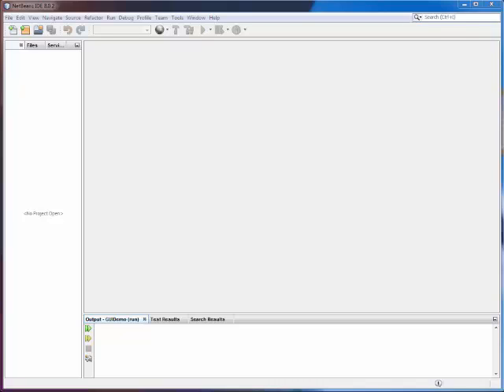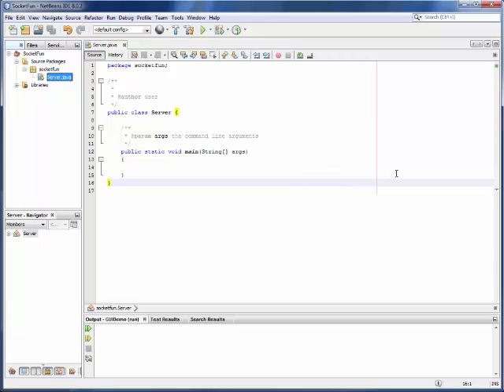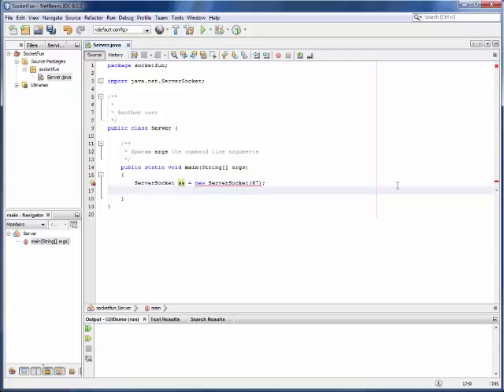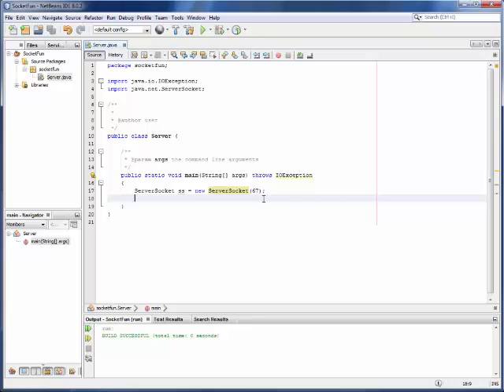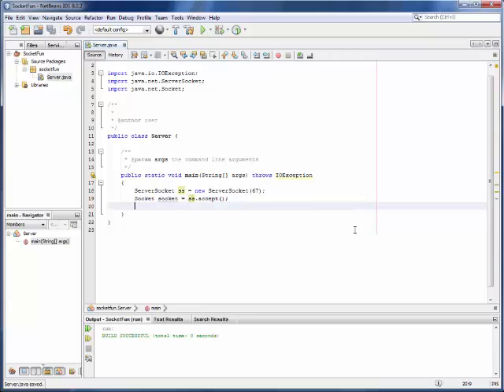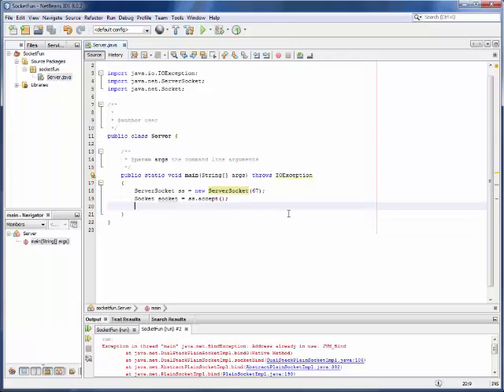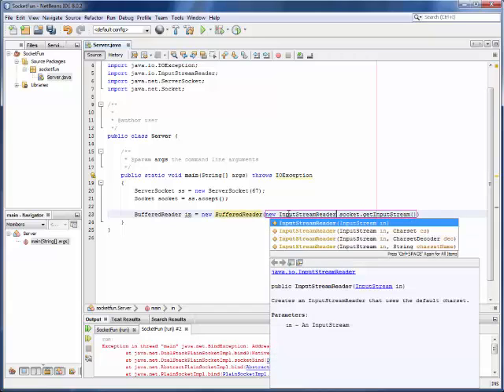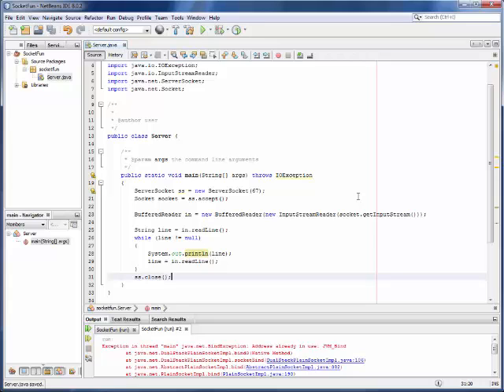1 5 1 Server Demo